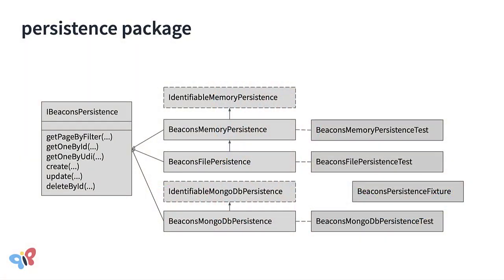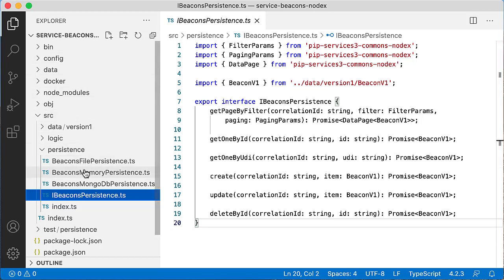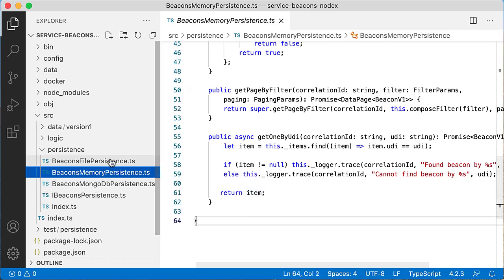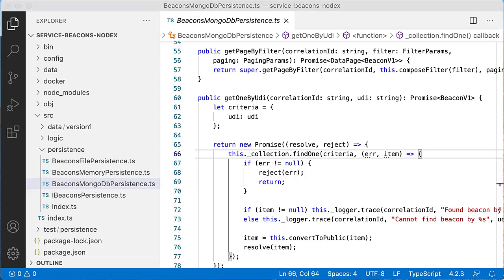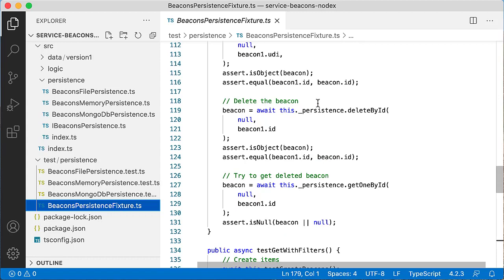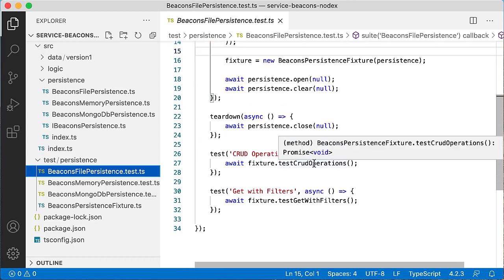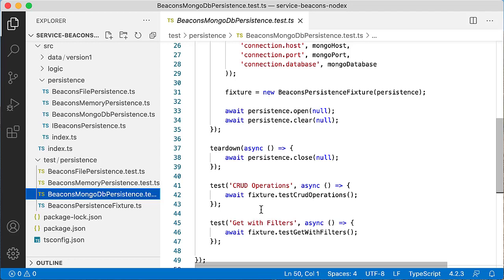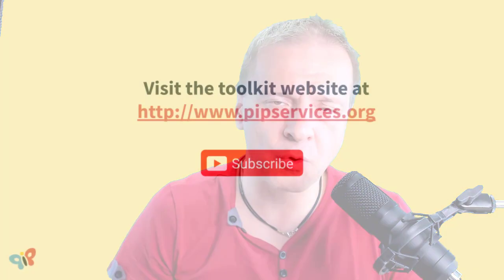How to Develop a Data Microservice in Node.js - Persistence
Learn how to implement a production-ready data microservice in Node.js. This tutorial is divided into several parts to walk you through the entire process. Also, you are going to use a number of patterns from Pip.Services microservices toolkit to speed up the development.

Extra: Wrapping the microservice into a docker container and developing a client library - coming soon

Ask questions in the comments below. Thank you!